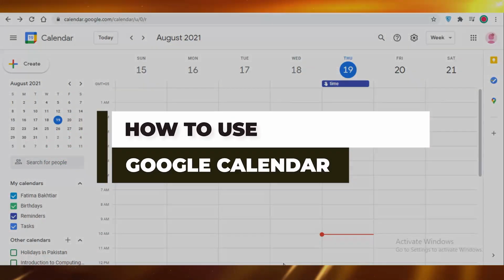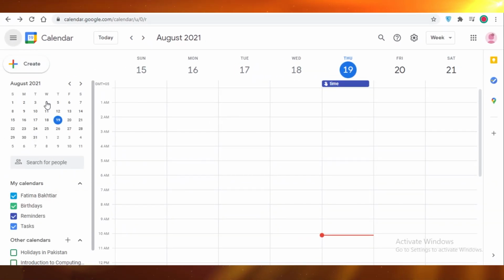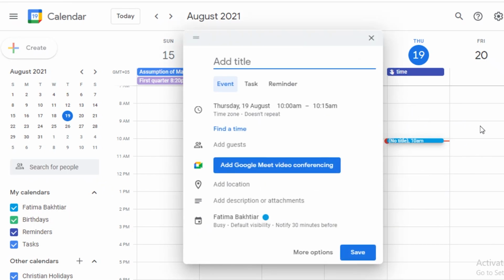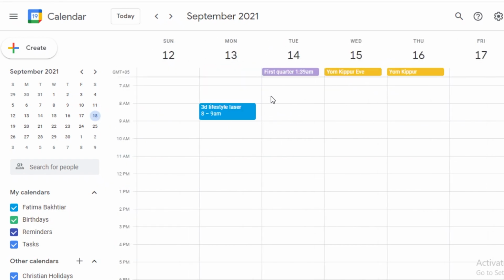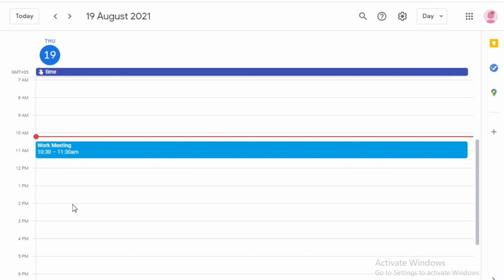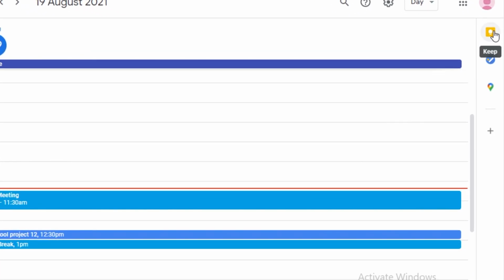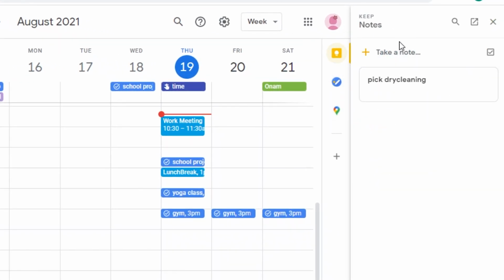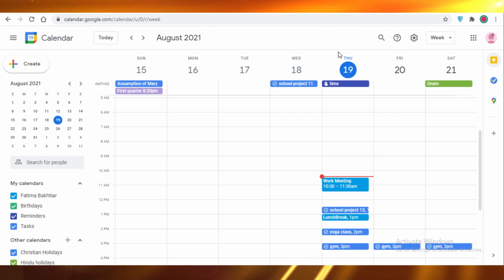Google Calendar Tutorial | How to Use Google Calendar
Learn how to use Google Calendar as your time management software! Google Calendar is a great solution on how to manage time and integrate it into your daily life.